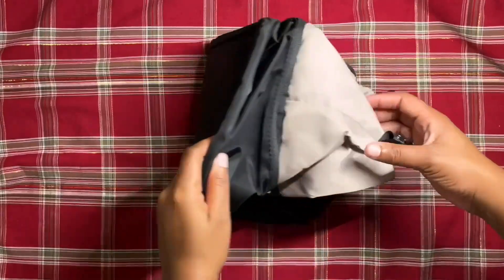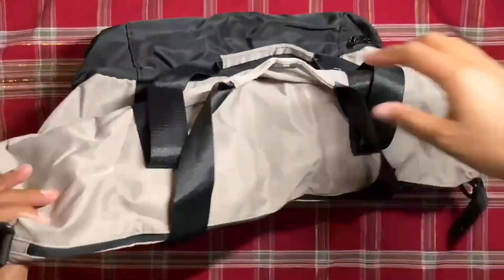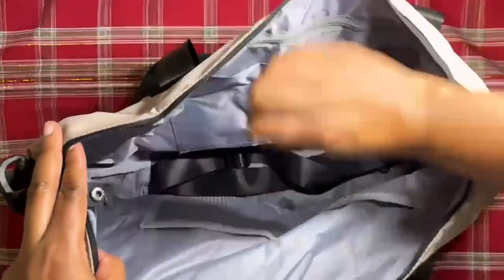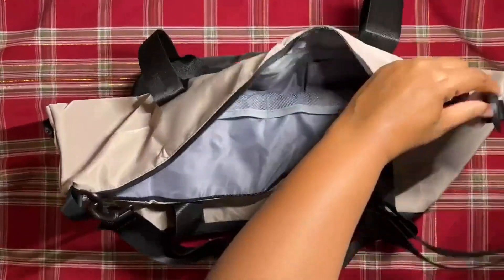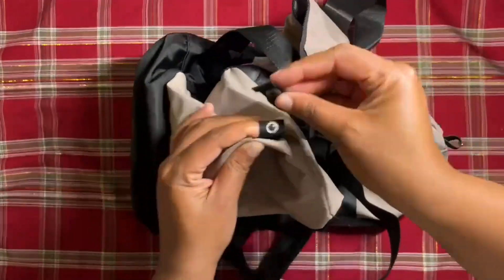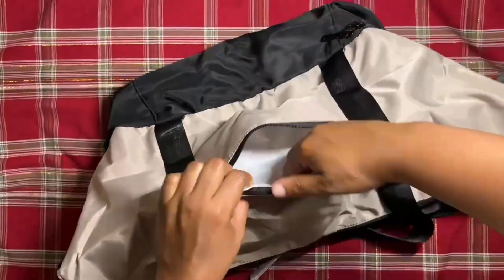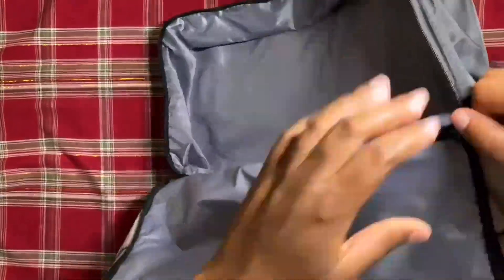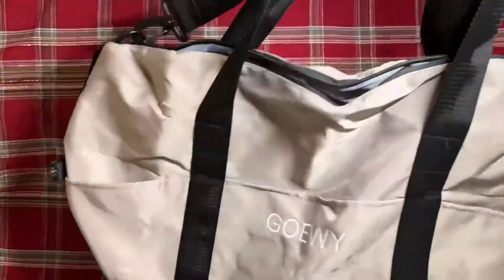Sport Gym Bags for Women Weekender Duffel Overnight Bags Review, Roomy and Useful